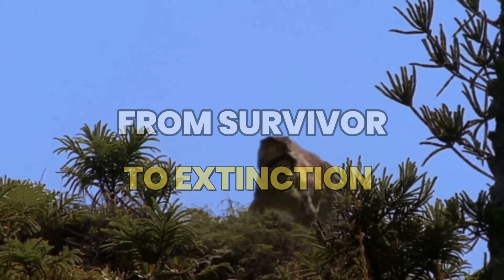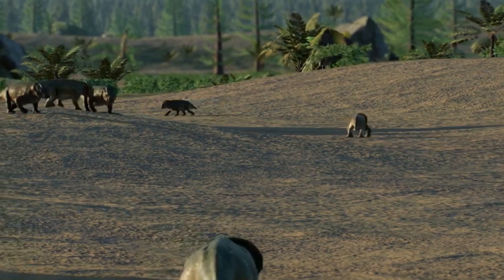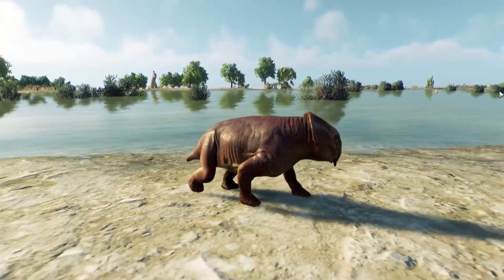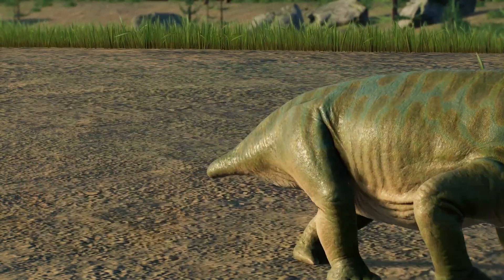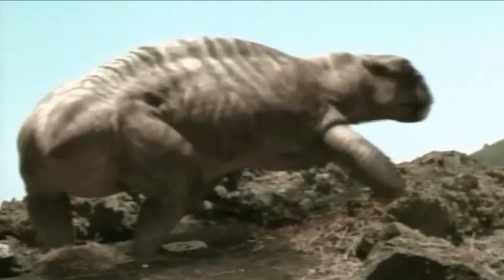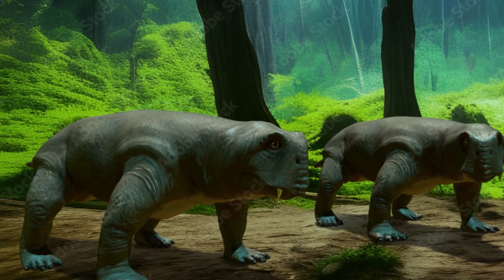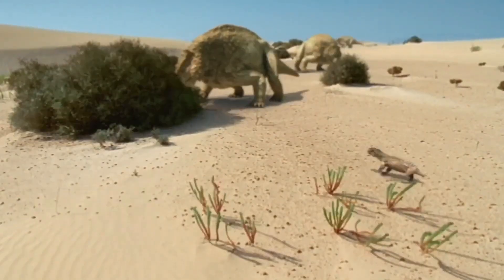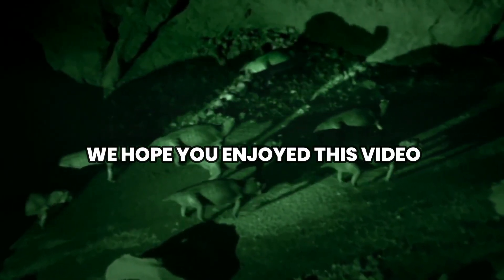Lystrosaurus The Ancient Survivor of Extinction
In today's video, we delve into the extraordinary story of Lystrosaurus, the ancient survivor of extinction.

Lystrosaurus, a remarkable creature that roamed the Earth over 250 million years ago during the Early Triassic period, holds a special place in paleontological history. Despite facing one of the deadliest mass extinctions in Earth's history, known as the Permian-Triassic extinction event, Lystrosaurus managed to defy the odds and leave an indelible mark on our planet's evolutionary timeline.

Join us as we uncover the secrets of Lystrosaurus, an animal that emerged from the ashes of devastation and rose to dominance in the wake of catastrophic events. We will explore its physical characteristics, behavior, and its unique adaptations that allowed it to thrive in a post-apocalyptic world.

Learn about the Lystrosaurus' iconic barrel-shaped body, its reptile-like appearance, and its fascinating herbivorous lifestyle. Discover how this remarkable creature managed to adapt to various environments, from arid deserts to frozen polar regions, showcasing its incredible resilience and ability to survive against all odds.

We will also delve into the significance of Lystrosaurus in the field of paleontology, as its fossilized remains have been found on nearly every continent, providing invaluable insights into life after the Permian-Triassic extinction. This makes Lystrosaurus a key player in our understanding of how ecosystems recover and evolve following a major extinction event.

Prepare to be amazed by the tale of Lystrosaurus, the ancient survivor of extinction, and witness the incredible resilience of life on Earth. Let's embark on this captivating journey together and discover the extraordinary creatures that shaped our world.